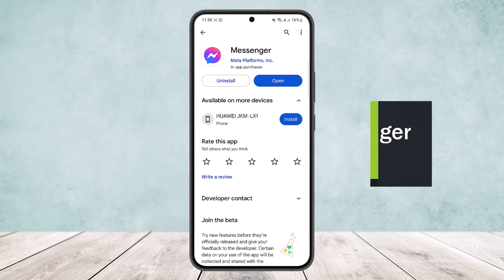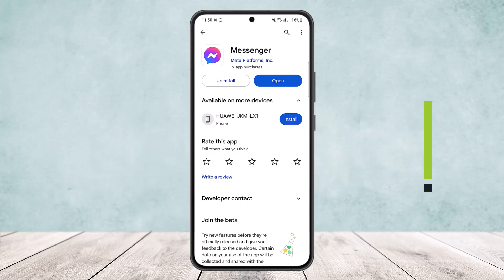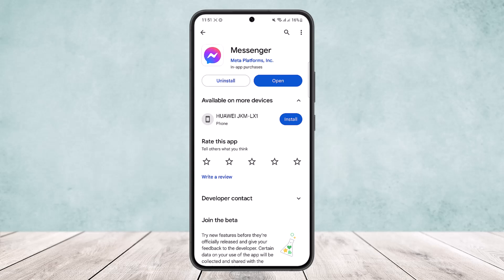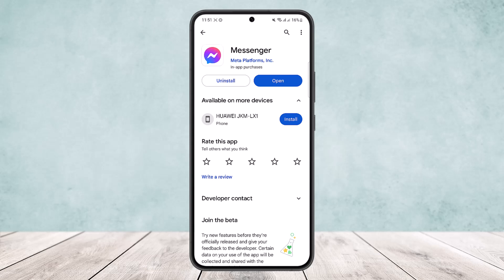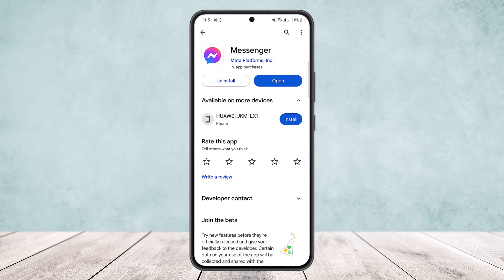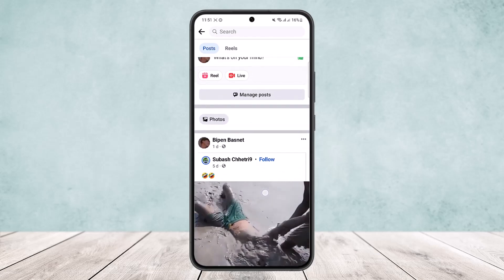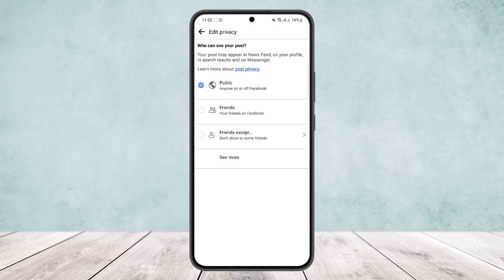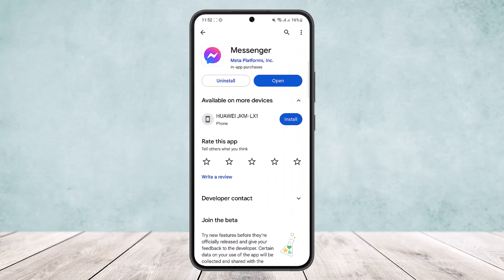How to Fix Facebook Messenger Attachment Unavailable !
In this tutorial video, I will simply show you how to fix attachment unavailable error in Facebook Messenger. So just make sure to watch this video till the end.

~ Video Chapters:
0:00 Introduction
0:12 Overview & Guide
0:53 Fix Error
1:30 Outro